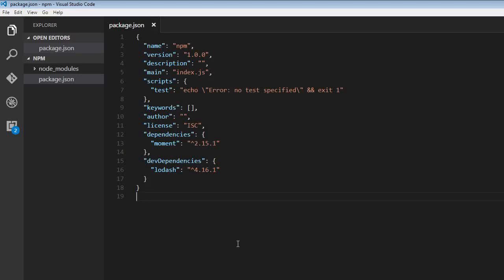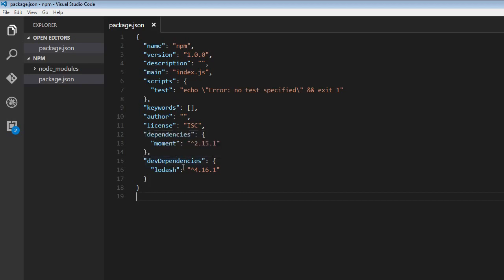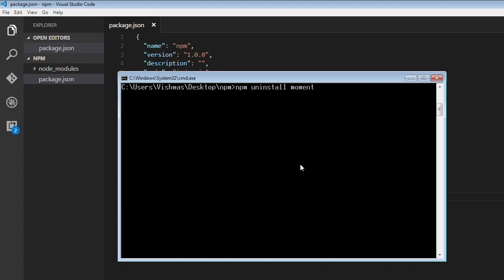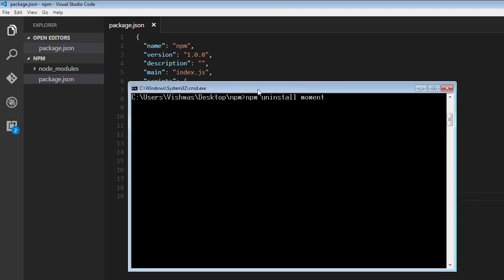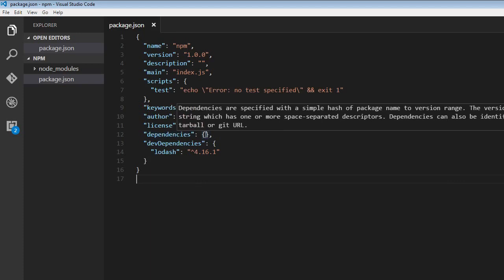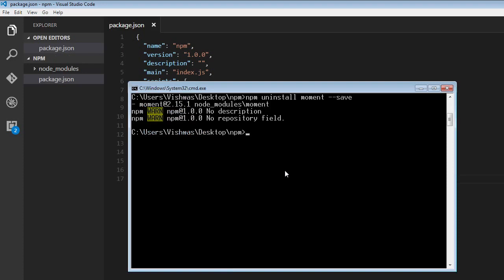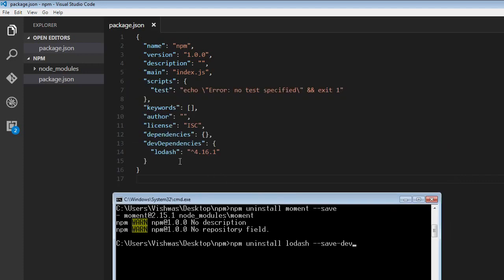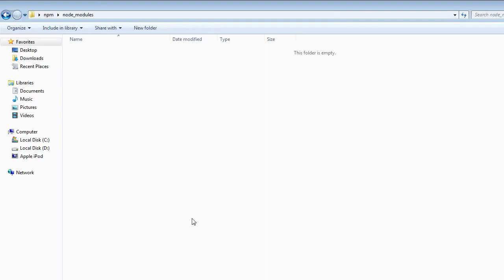npm Tutorial for Beginners - 7 - Uninstalling Local Packages